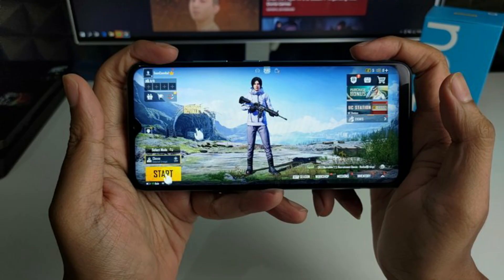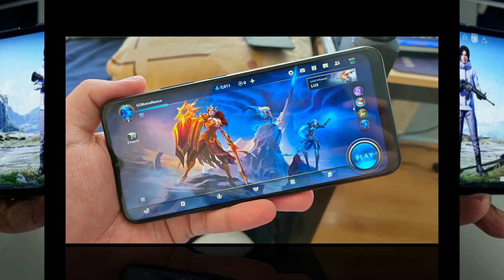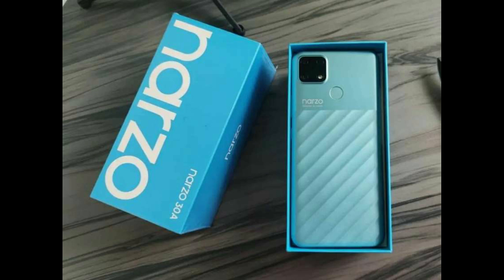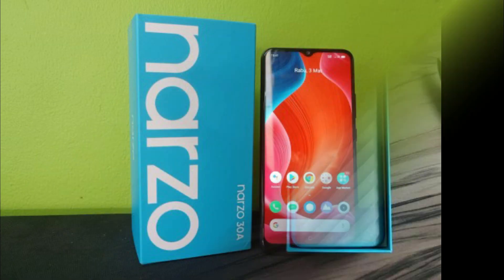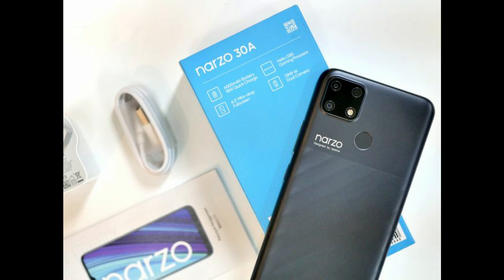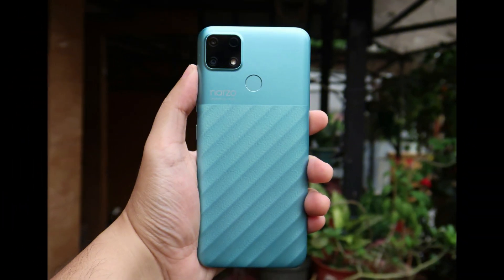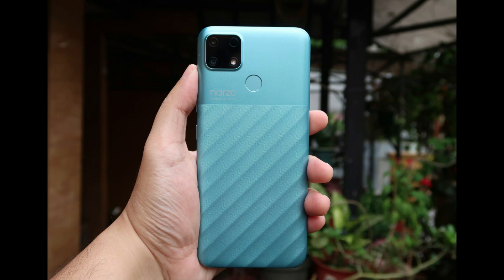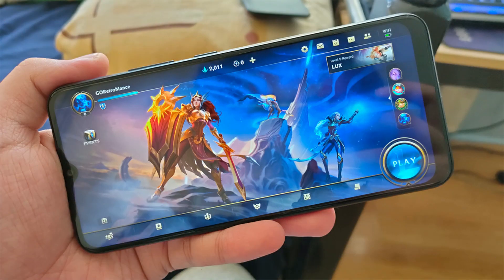Realme Narzo 30A 2021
Realme Narzo 30A is a cell phone that has a battery limit of 6,000 mAh which supports quick accusing of 18 watts of force.
The Narzo 30A has a corner to corner stripe plan on the back that enhances the majority of the back surface of the telephone to permit the client to hold easily in any event, for quite a while.
Narzo 30A has two back cameras and a LED streak. The two cameras have a goal of 13 MP (f/2.2) and 2 MP (f/2.4) individually. In the cellphone, there is a customary curved finger impression scanner module.
Narzo 30A is furnished with an IPS LCD screen estimating 6.5 creeps with HD Plus goal. At the top, there is a score that houses a 8 MP selfie camera (f/2.0). For the exhibition viewpoint, Realme Narzo 30A utilizations the Mediatek Helio G85 chipset which is professed to be fit for creating gaming execution and Realme Narzo 30A utilizations 4 GB of RAM and 64 GB of capacity media which can be extended with a microSD card up to 256 GB.